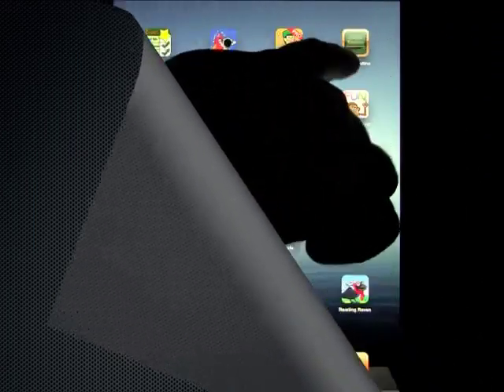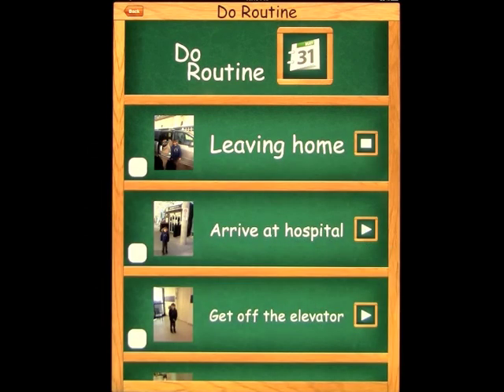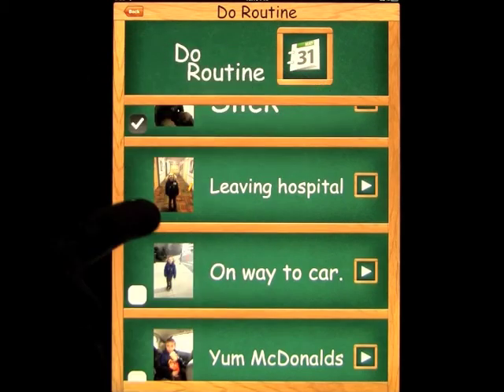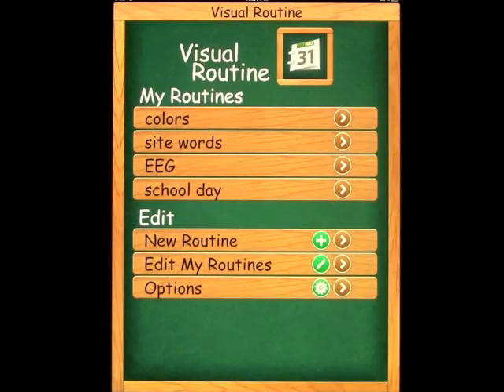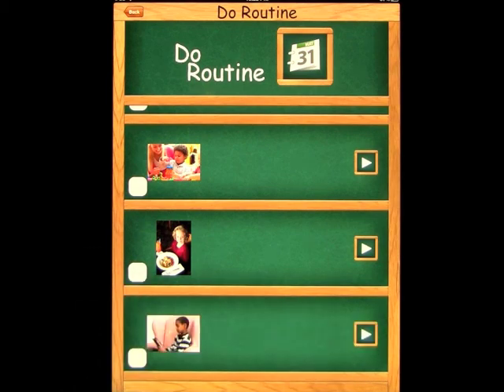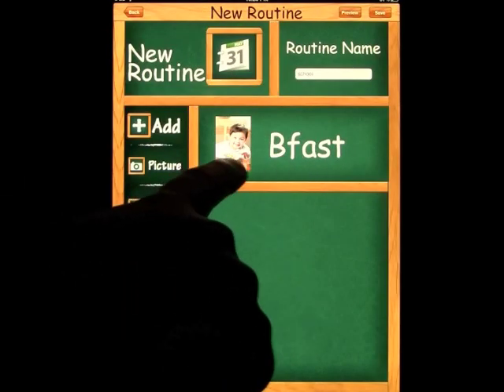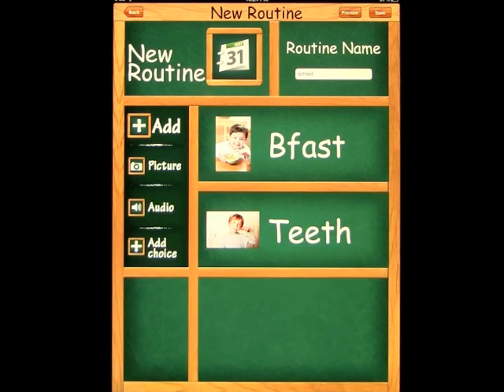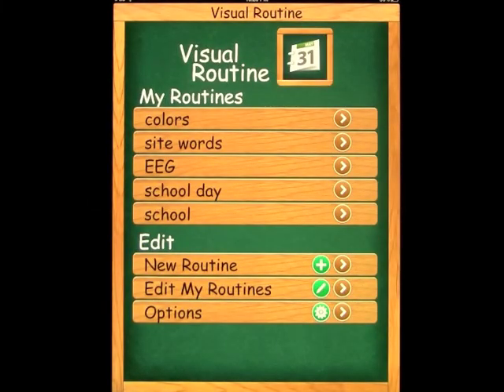Visual Routine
Visual Routine is a simple and inexpensive easy-to-program visual schedule.  The schedule is easy to program and use, while allowing flexibility in adding text, audio or images to routine steps. It also has a unique feature which allows embedding of up to four choices within a routine?s step.  These can be used for choices (i.e. as part of a Morning routine, the choices eggs or pancakes could be embedded into one step.  This feature could also be used to break down a step into smaller steps i.e. for a Lunch Time Routine, steps could be broken down into one, two or three tasks for each step: wash hands, sit at table; eat; all done, plate in sink, wash hands; play time )